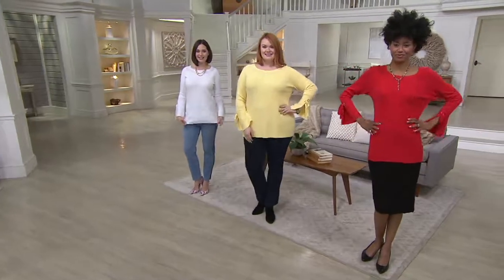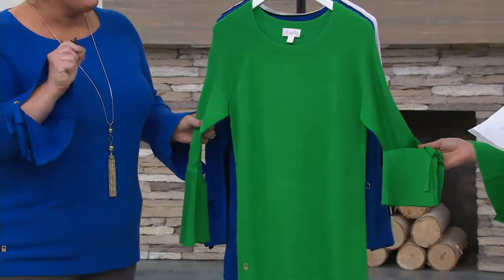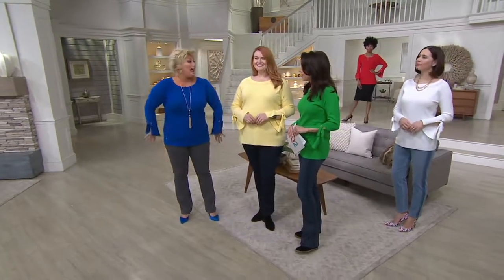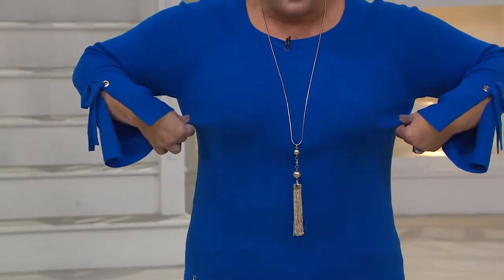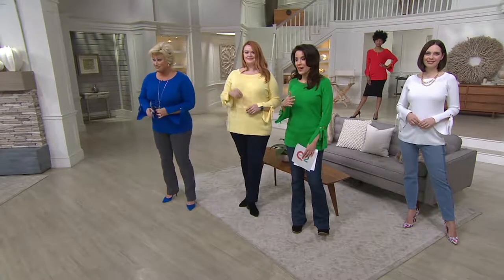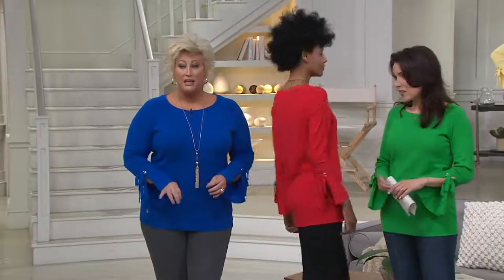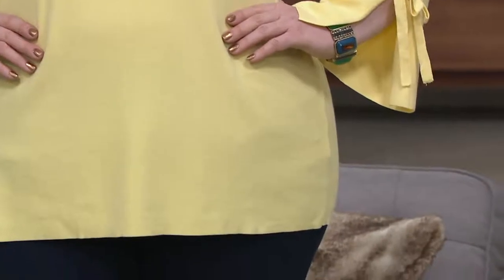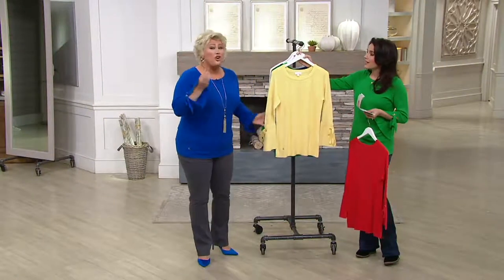Belle by Kim Gravel Grommet Bell Sleeve Sweater on QVC